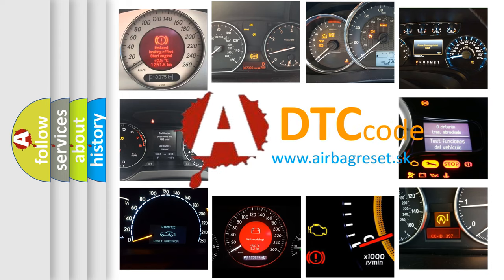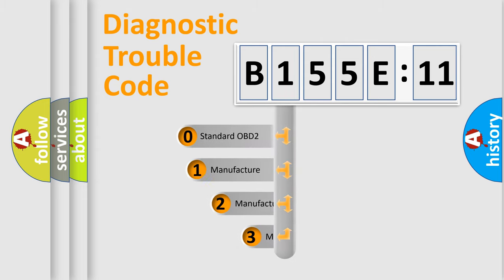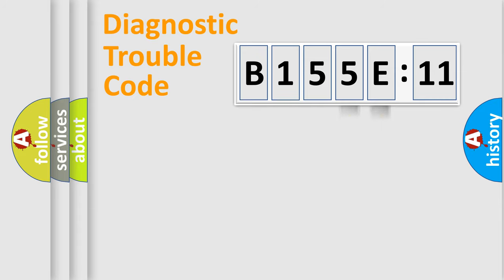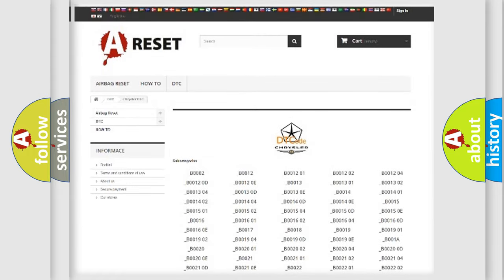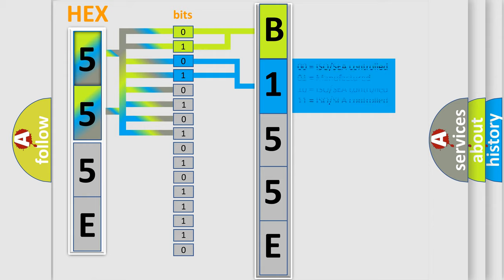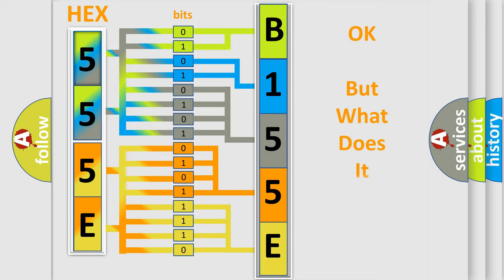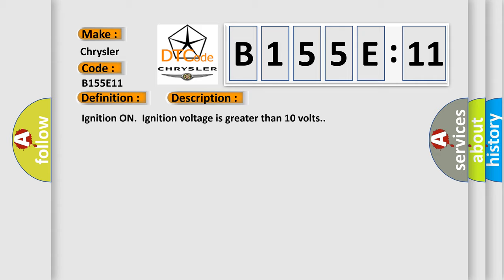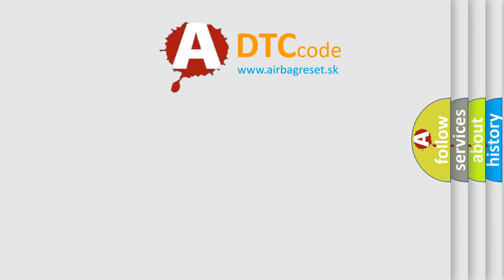DTC Chrysler B155E-11 Short Explanation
Contents:
0:21 Basic DTC analysis according to OBD2 protocol standard.
1:48 Insight into programming
2:58 A diagnostically understandable description of the Diagnostic Trouble Code
3:05 Basic error definition

Make:
Chrysler
Code:
B155E 11
Definition:
Regenerative Axle Pressure Sensor Short to Battery
Description:
Ignition ON.Ignition voltage is greater than 10 volts.
Cause:
C012C 01 or C12BAA short to battery is detected on the sensor signal circuit.